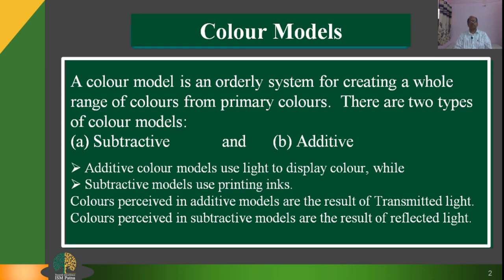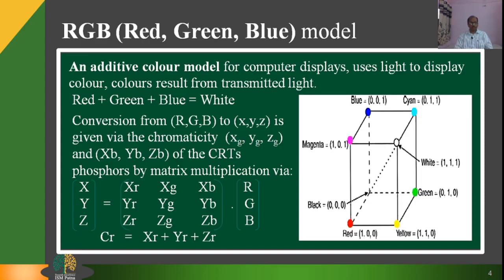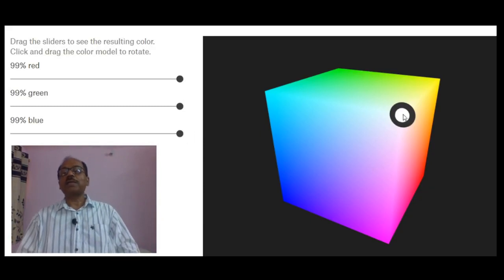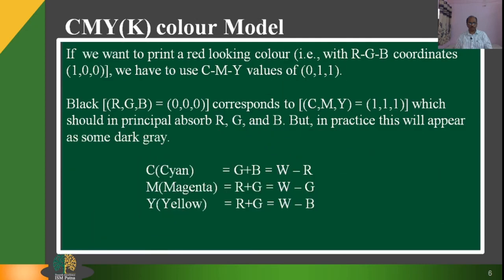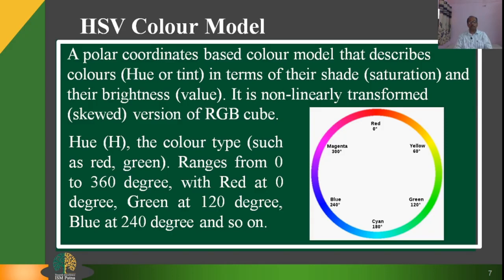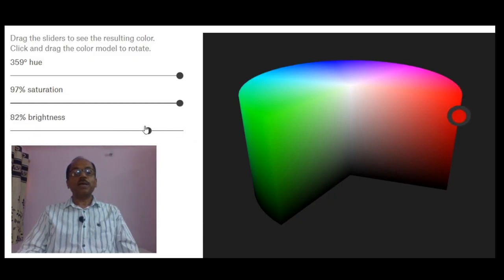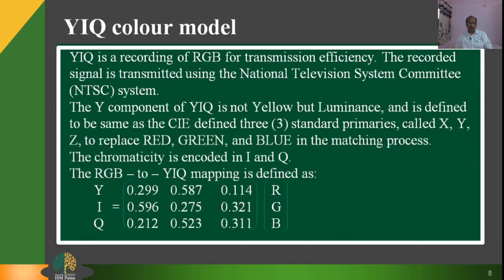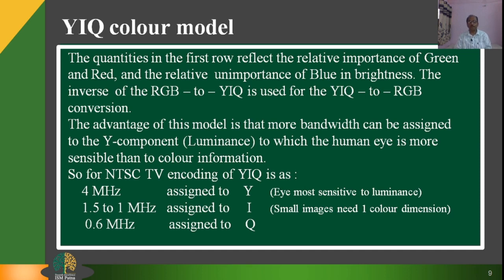S08 - BCA502 - Colour Models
S08 - BCA502 - Colour Models by Rajeshwar Dayal